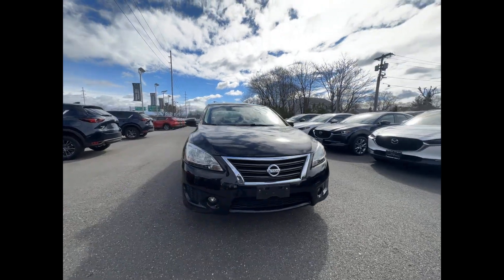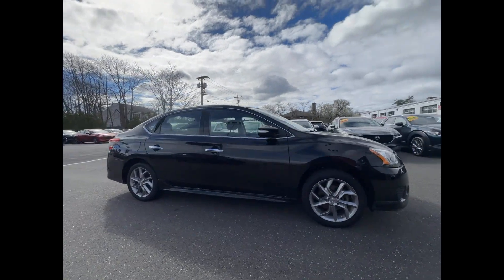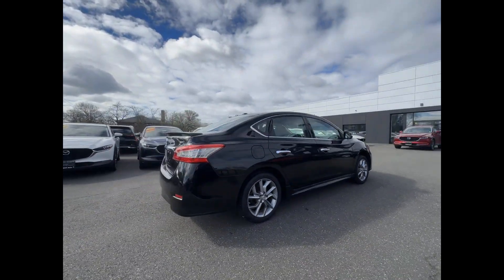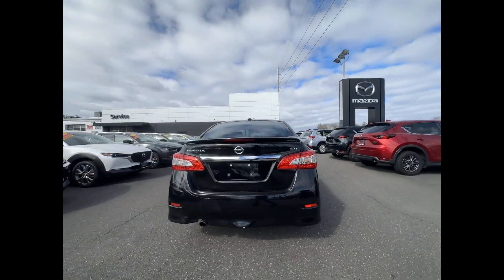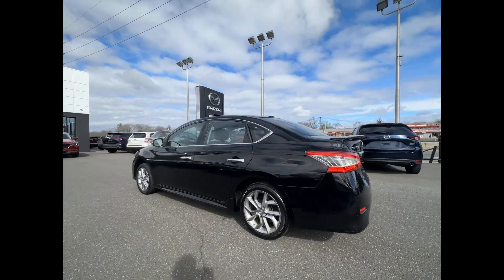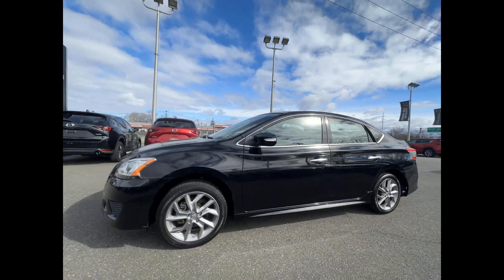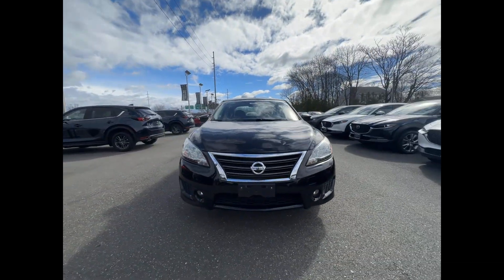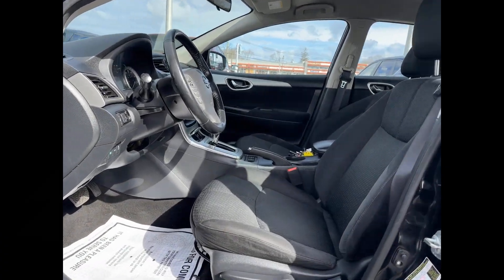Used 2015 Nissan Sentra SR 3N1AB7AP6FY322498 Bay Shore, Deer Park, Brightwaters, Islip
2015 Nissan Sentra SR 3N1AB7AP6FY322498 Video

To schedule a test drive in this 2015 Nissan Sentra SR, stop by either of our showrooms located at 1174 Sunrise Hwy, Bay Shore, NY 11706 and 1200 Sunrise Hwy, Bay Shore, NY 11706

This 2015 Nissan Sentra SR 3N1AB7AP6FY322498 is full of phenomenal features such as: